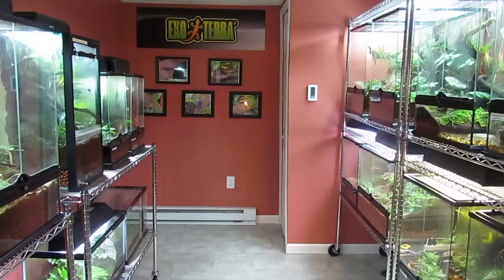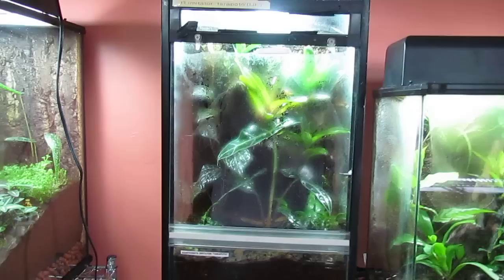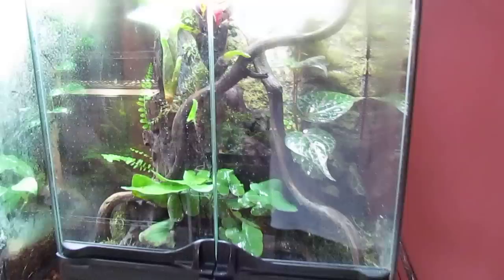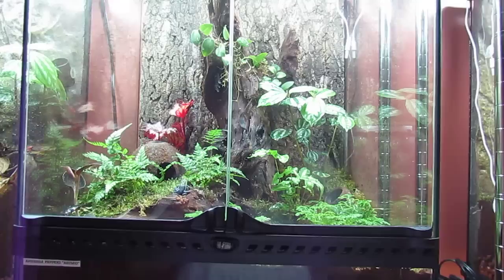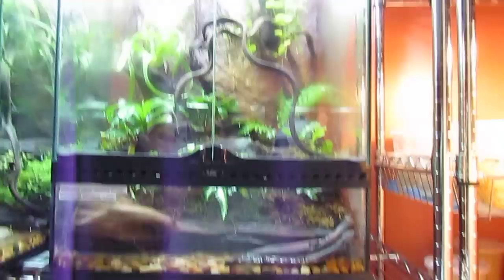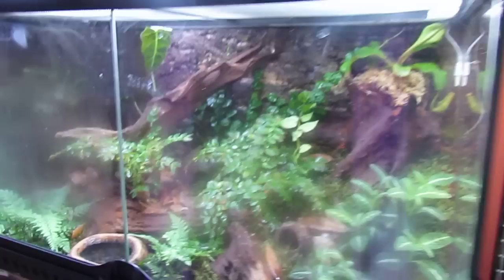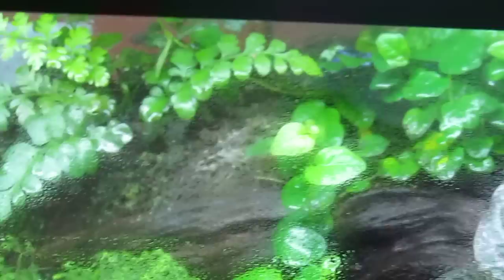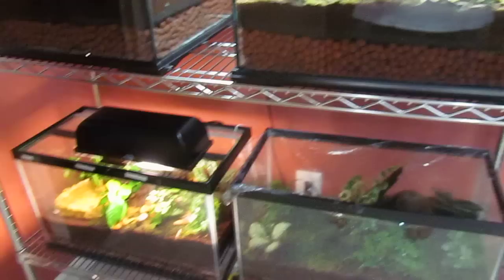Frog Room Tour- Showcasing Plants of the World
my frog room with my collection of dendrobatid frogs and plants